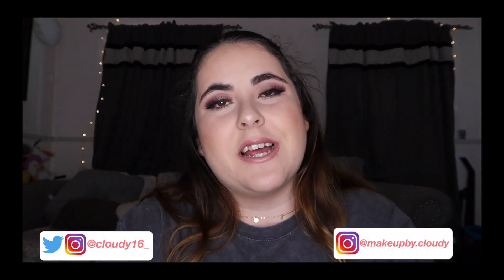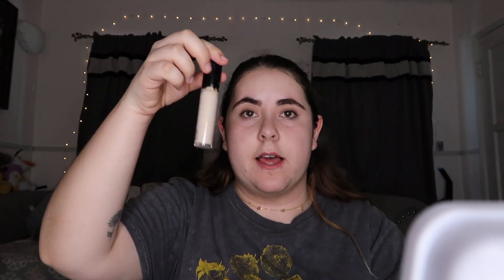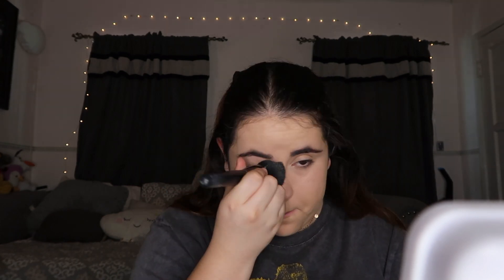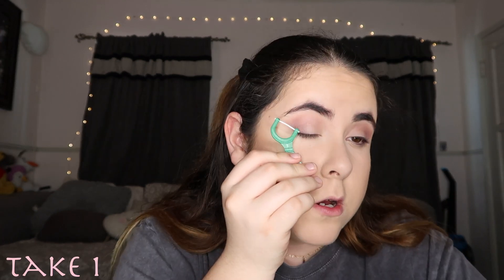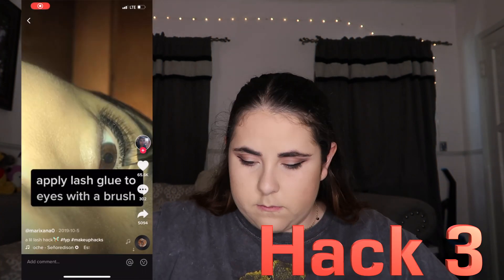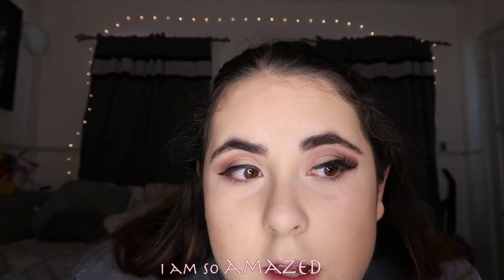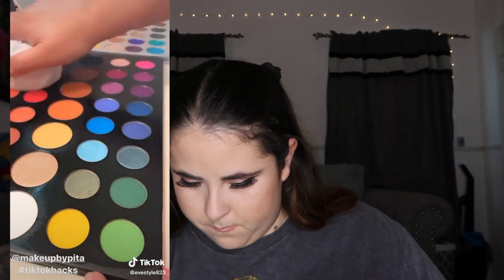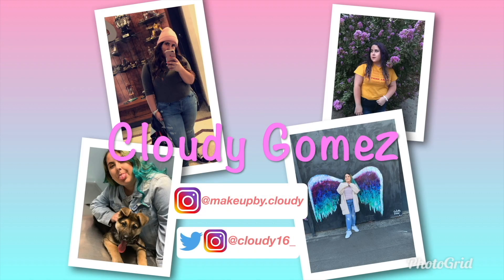TikTok Beauty Hacks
New Video!
Please leave requests in the comments below

All the music in my videos comes from Thematic so check them out!
Music used in this video:
Music by Paul Cook & The Chronicles - Wherever You Are (Embody Remix)